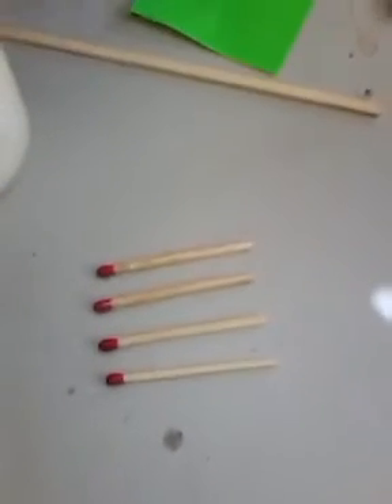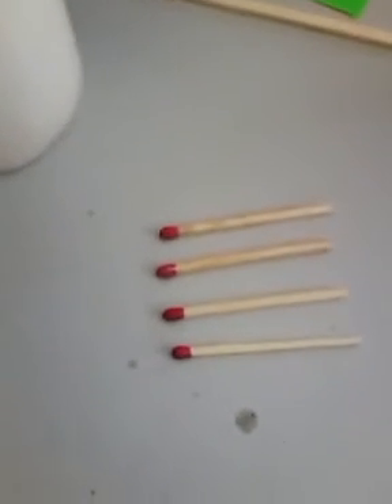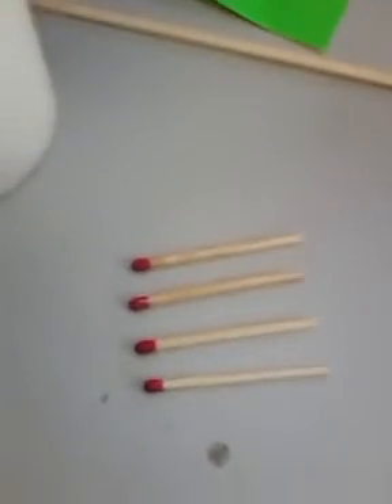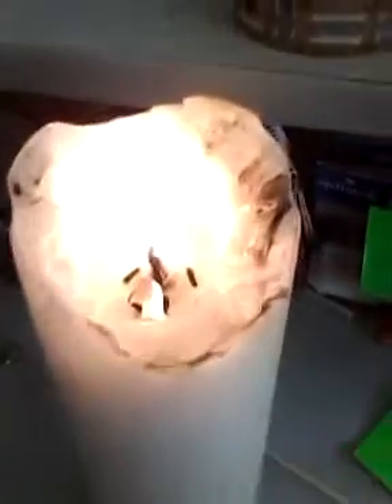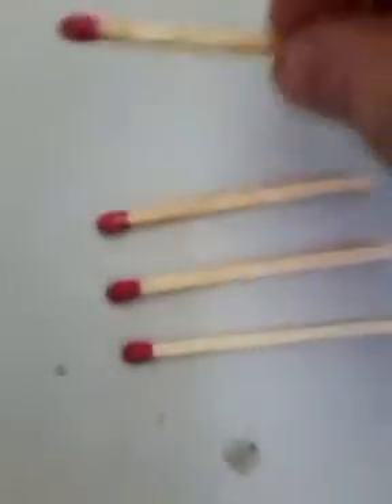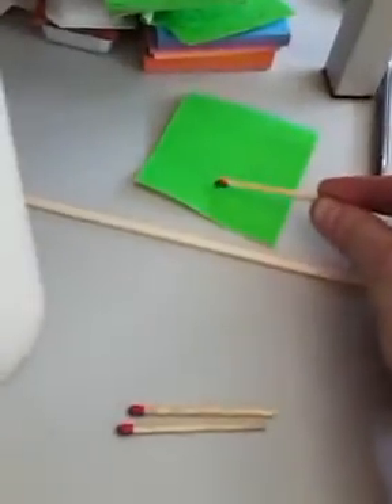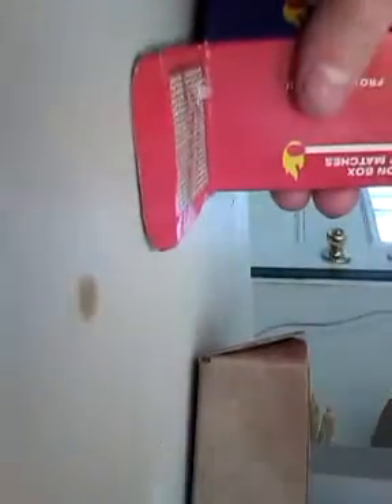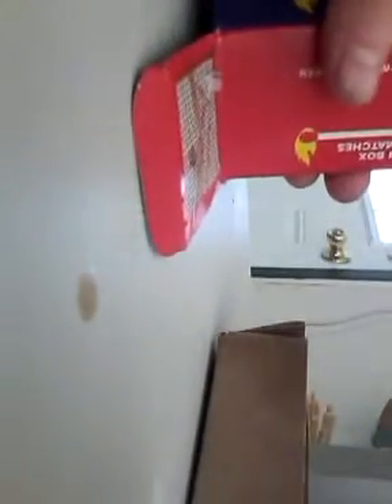Waterproofing Matches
This video shows you how you can make cheap and effective waterproof matches. Factory waterproof matches in my experience don't work so great and can be hard to light. The way I make them is cheap, easy, effective and definitely easy to light. I prove the effectiveness of the waterproofing by submersing them in water for over 5 minutes prior to making this video. I had made this same video but was plagued with technical difficulties so I had to use my phone. The first video, I had had the waterproofed matches in the water for 25-30 minutes and they still lit just fine. God bless and Stay Safe!